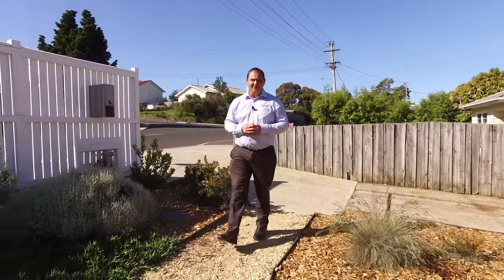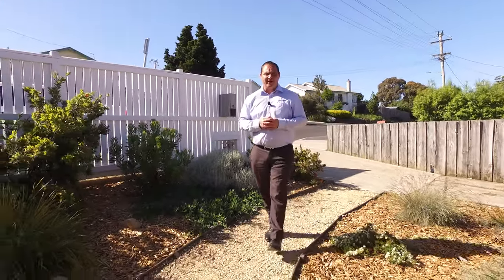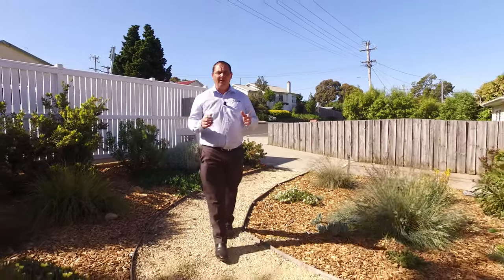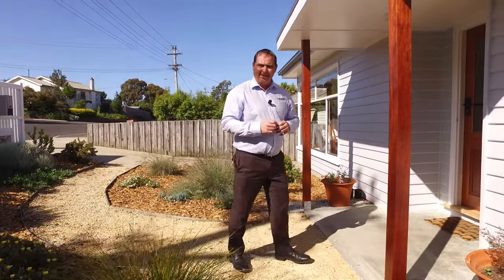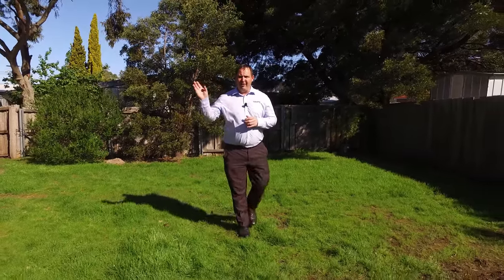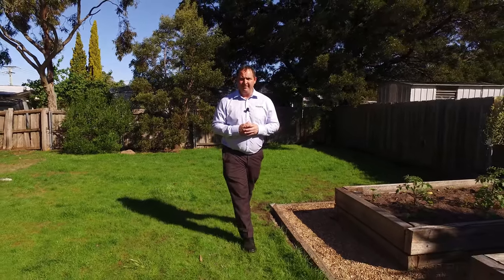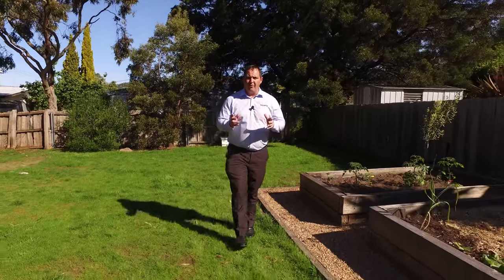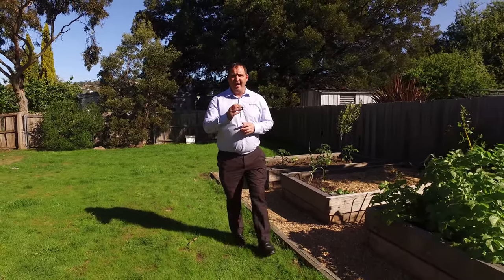163 Chapel Street Glenorchy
Welcome to the very popular Glenorchy with only a 15-minute drive to Hobart CBD.   This fantastic family home has had all the hard work completed inside and out and is perfectly located with only a short walk to the local dog park, a short drive or walk whichever you desire to the family-friendly Tolosa Park, local shopping Centre, schools, banks, after-hours Medical Centre and many more great facilities for the whole family.   If you have been in the market to find your piece of paradise then look no further, this home has so many benefits…..

• Newly renovated weatherboard home
• 3 large bedrooms with built-ins
• New carpet + lovely timber floors
• Beautiful bathroom with large shower and bath
• Lovely kitchen with top of the range appliances
• Large deck with views of Mt Wellington
• Well maintained gardens front and back
• Carport and lots of off-street parking